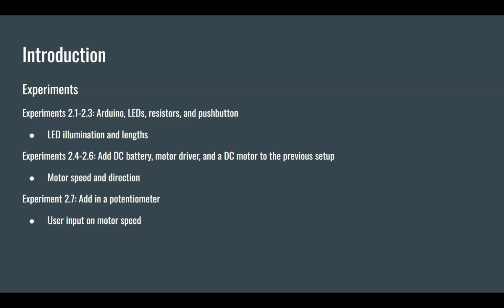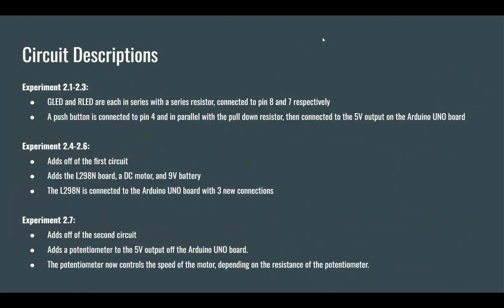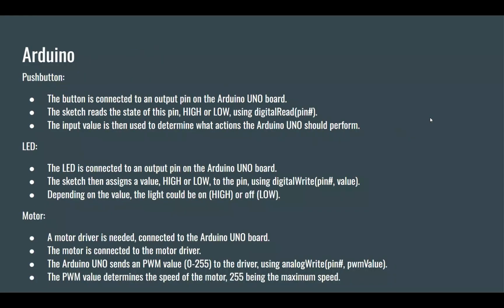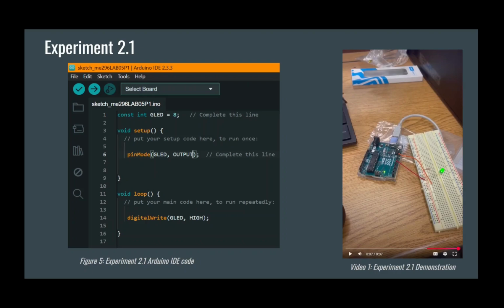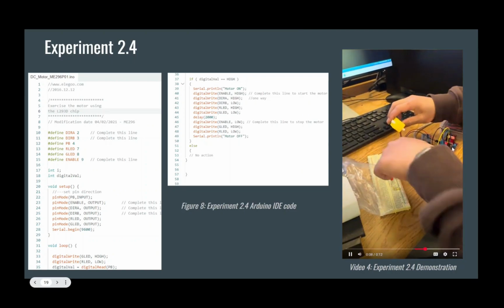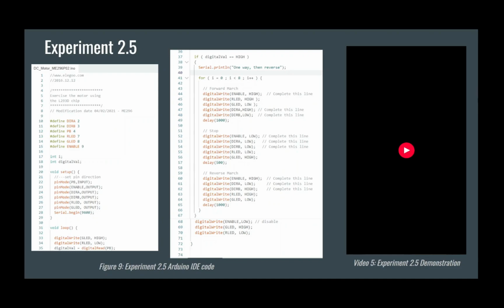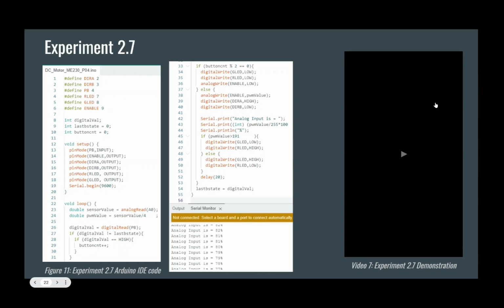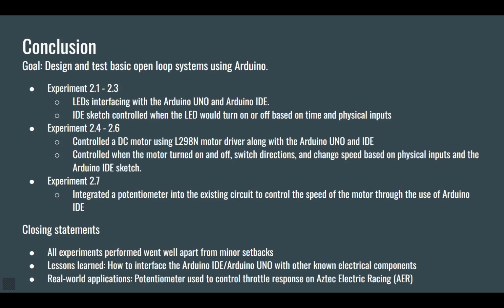Group 4, Lab 6 Report Presentation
SDSU ME 230, Professor Murthy